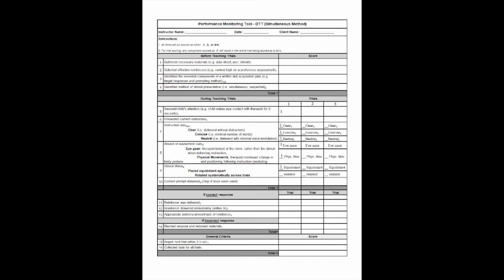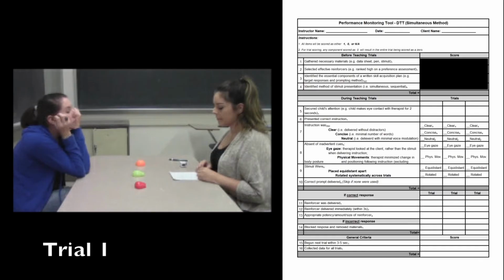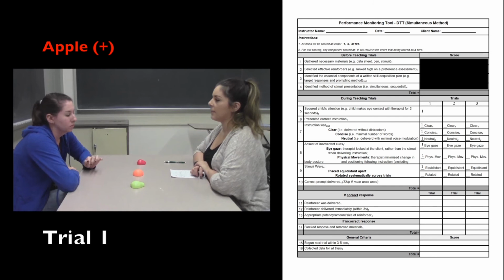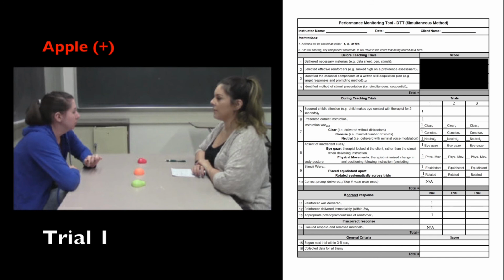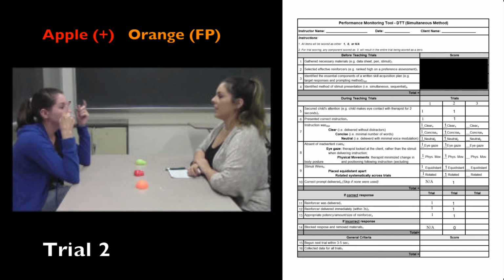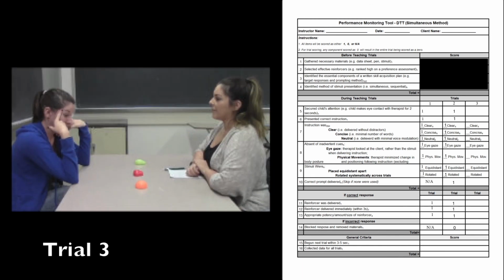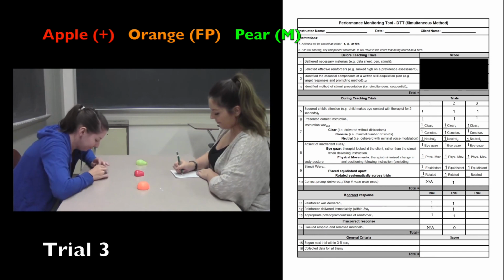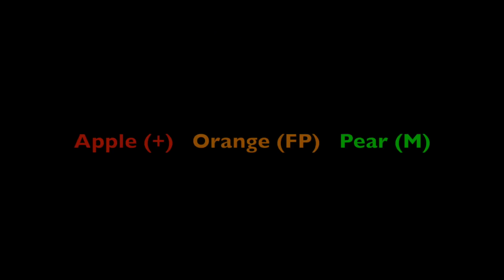6. DTT - Practice PMT Data Collection, Trials (1-3)